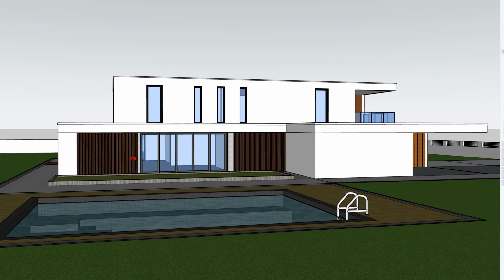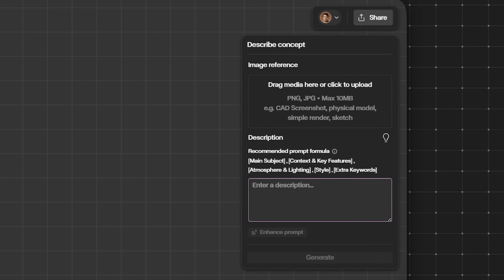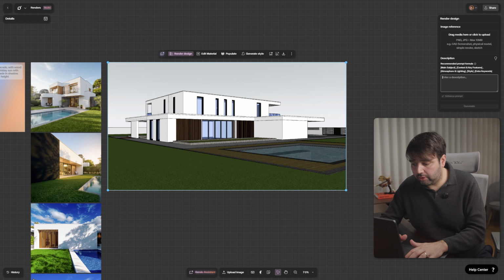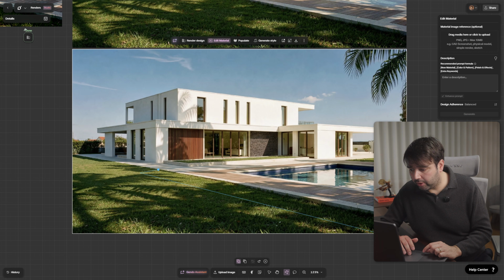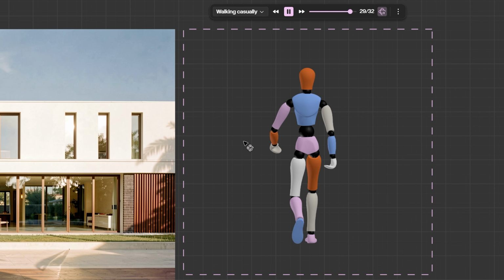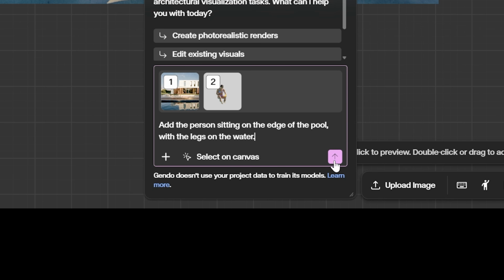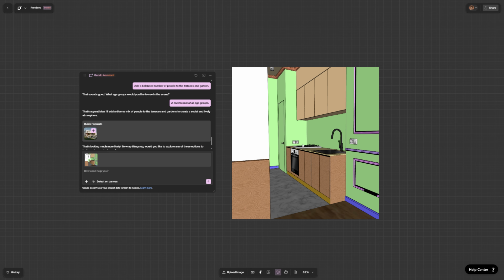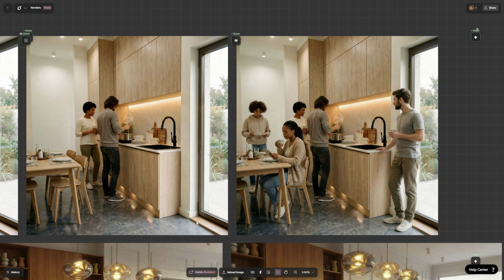From SketchUp Viewport to Photorealistic Render in Seconds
Turn your raw SketchUp viewport into a photorealistic architectural render in seconds with Gendo AI - the collaborative rendering tool built specifically for architects and designers.

In this tutorial, I walk you through the complete Gendo AI workflow: text-to-image generation, material editing, style consistency across views, controllable 3D people cutouts, team collaboration, and the AI assistant that helps you iterate faster.

🎯 What You'll Learn:
- Text-to-image rendering for architecture
- Upload & transform SketchUp viewports
- Edit materials with precision control
- Maintain style consistency across camera angles
- Add fully controllable 3D people (poses, age, ethnicity, actions)
- Use the Gendo Assistant for smart compositing
- Interior rendering workflow
- Real-time team collaboration features

⏱️ Timestamps:
0:00 - Intro
0:23 - What is Gendo AI?
0:47 - Interface Overview & Creating a New Project
1:27 - Text to Image Generation
2:32 - SketchUp Viewport to Render
3:56 - Edit Material Tool
5:09 - Maintaining Style Consistency Across Views
5:47 - Populate with People - The Cutout Feature
7:10 - Gendo Assistant - Compositing & Iteration
9:00 - Interior Workflow
10:10 - Collaborative Canvas & Team Features

What project will you try Gendo AI on first? Drop a comment!